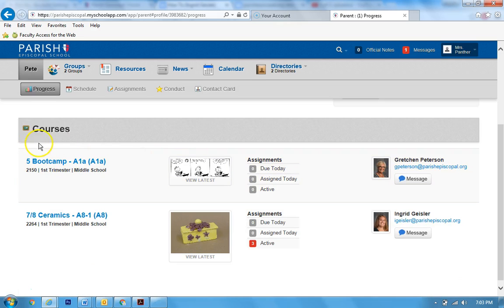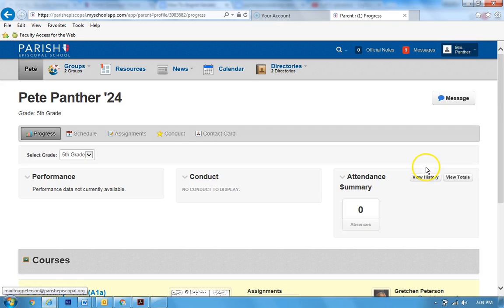Parents navigate Student info on Portal